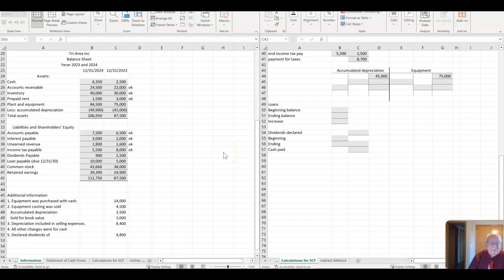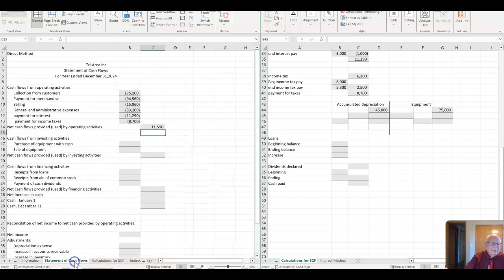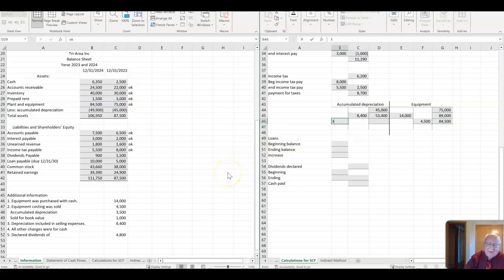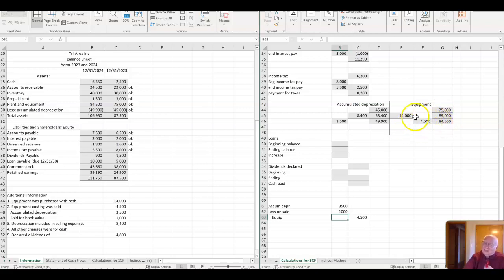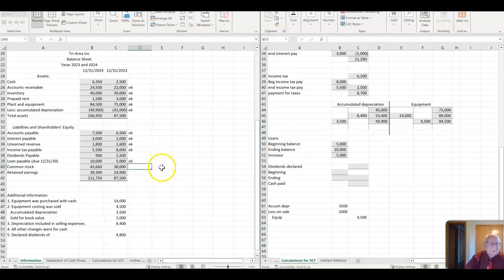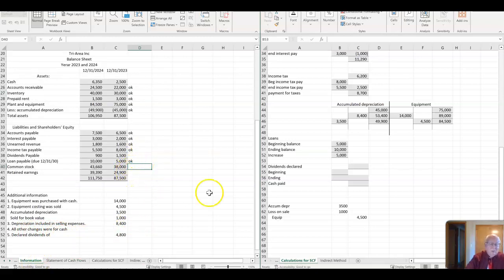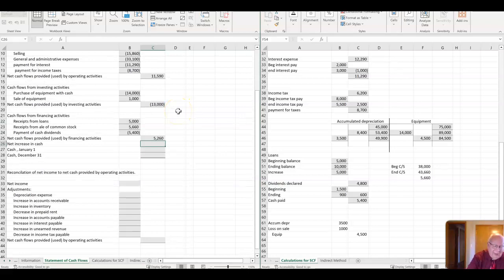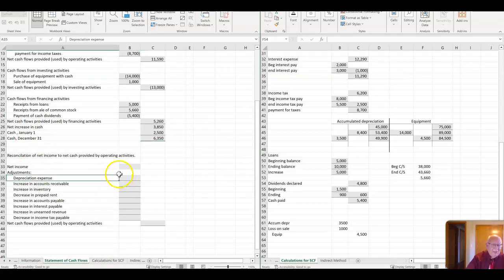Statement of Cash Flows Invest, Financing